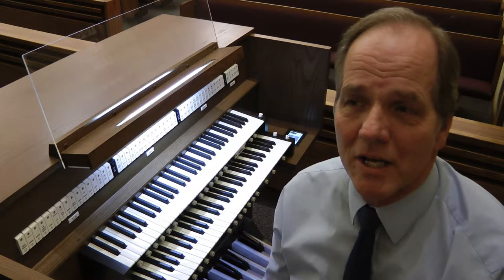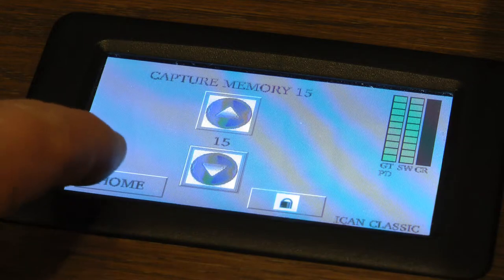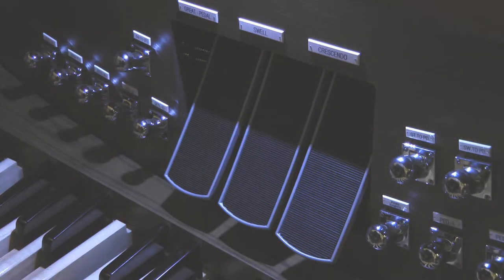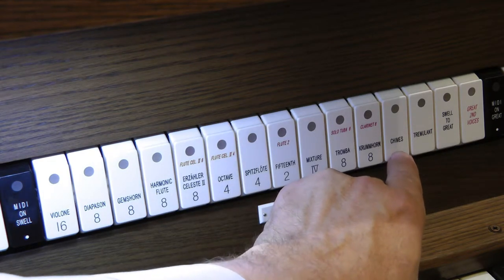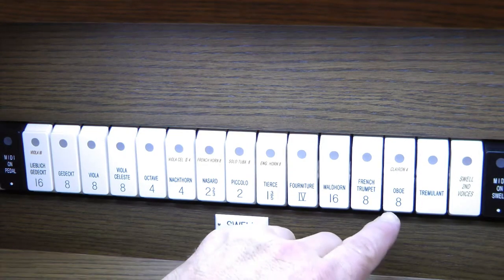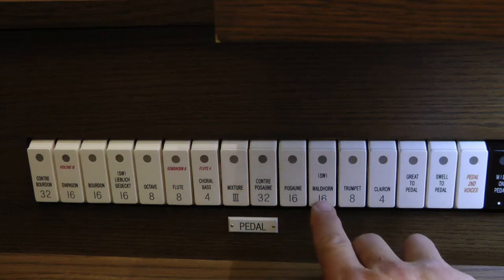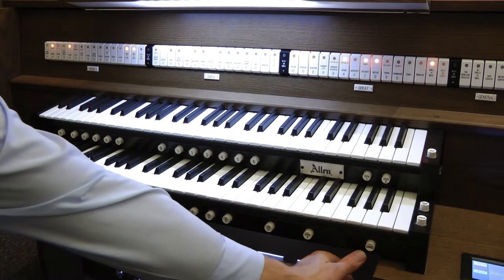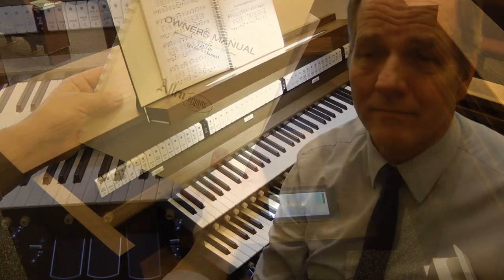Getting Started With the Allen LD-34b Digital Organ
A training video for those who are new to the Allen LD-34b organ. Includes a Quickstart (5 min.) for immediate help, and a more complete tour of the organ's features (15 min.).